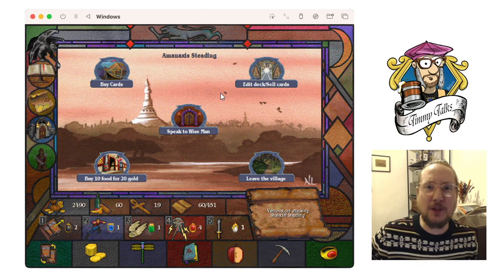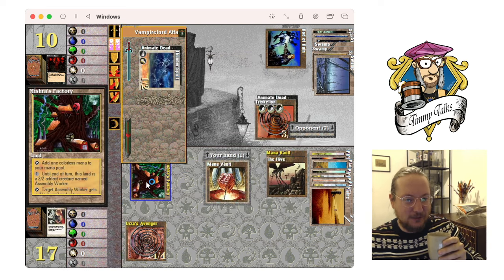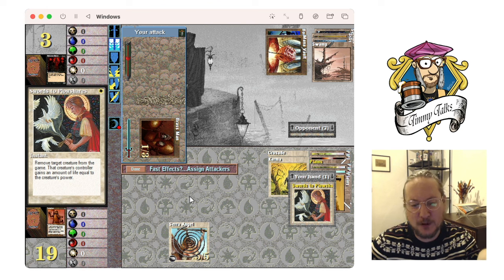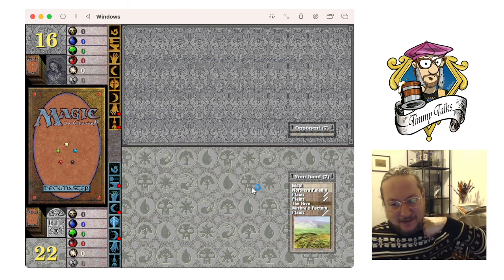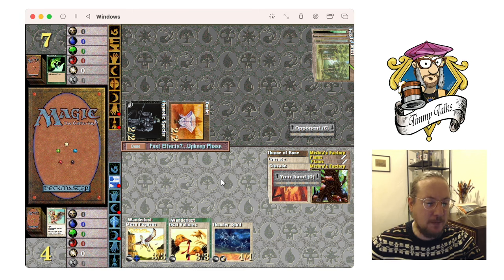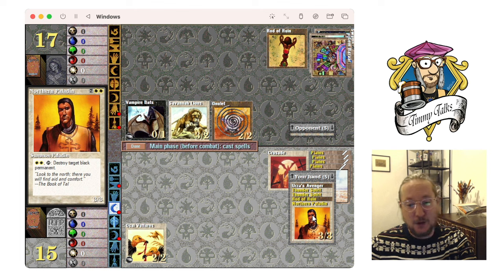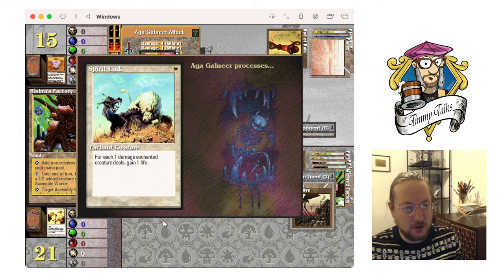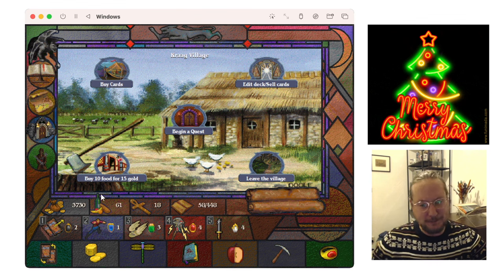Chapter XVIII: Timmy & The Black Castle, MTG 93/94 shandalar magicthegathering 756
In today's Shandalar run I have way too many plans and as usual most of them don't work out. However, I do my best to challenge the evil MtG wizards who remain and try to get my hands on the powerful Ring of the Guardian.

00:00 Shandalar
03:15 The Black Castle
46:47 Aga Galneer

What is Shandalar?
Magic: The Gathering is a video game published by MicroProse in March 1997 based on the collectible card game Magic: The Gathering. It is often referred to as Shandalar after the plane of Shandalar, where the game takes place. The player must travel the land and fight random enemies to gain cards, and defeat five wizards representing the five colors. The player must prevent one color from gaining too much power, and defeat the planeswalker Arzakon, who has a deck of all five colors. Adventure and role-playing elements are present, including inventory, gold, towns, dungeons, random battles, and character progression in the form of new abilities and a higher life point total.